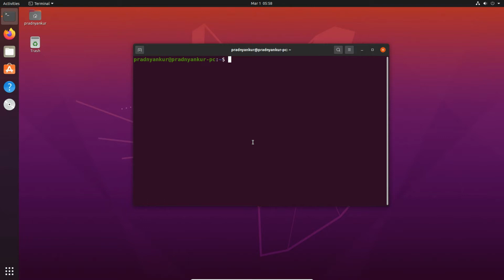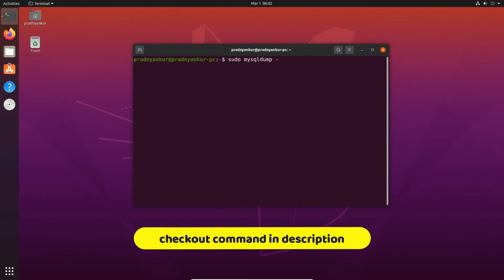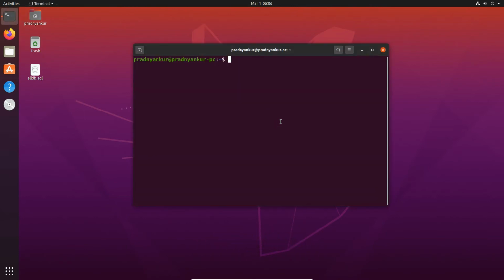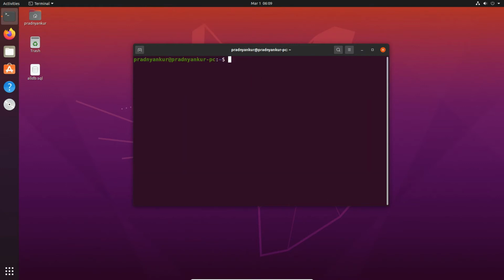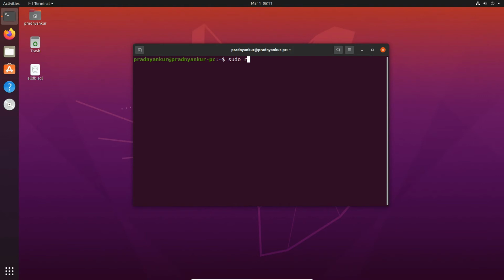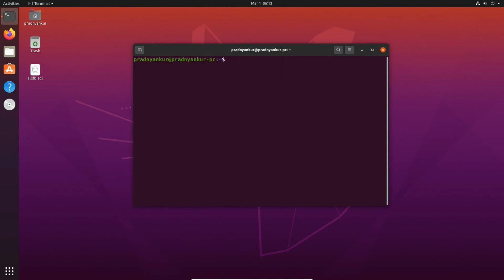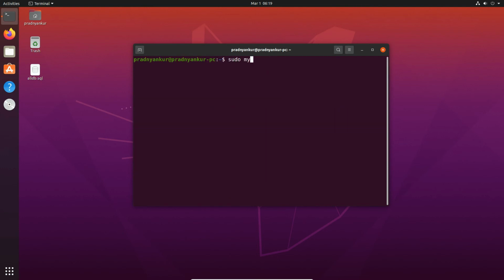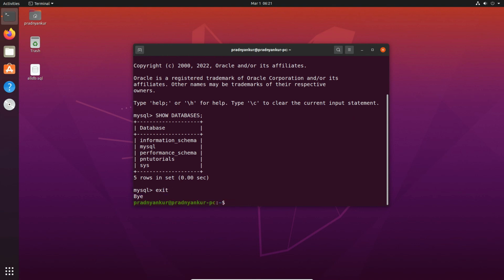Uninstall OR Remove MySQL 8 from Linux Ubuntu [Step-by-Step]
Uninstall MySQL completely from Linux Ubuntu 20.04 operating system. Though, I've used Linux Ubuntu 20.04LTS, the steps in this video will work on from Ubuntu 18.04LTS to Ubuntu 21.10 (Latest release). Once MySQL uninstall on Ubuntu is complete, and you want to install it again, checkout my another video tutorial where I've covered MySQL 8 installation on Linux Ubuntu 20.04 step-by-step.

### The command used in this tutorial are as following,
* MySQL 8 database export/backup command *
sudo mysqldump -u root -p --all-databases &gt; /home/pradnyankur/Desktop/alldb.sql
* Purge or remove all MySQL packages command *
sudo apt-get purge mysql-server mysql-client mysql-common mysql-server-core-* mysql-client-core-*
* Remove MySQL 8 database files & folder command *
sudo rm -rf /etc/mysql /var/lib/mysql /var/log/mysql
* MySQL 8 database import/restore command *
sudo mysql -u root -p &lt; /home/pradnyankur/Desktop/alldb.sql

# Chapters #

0:00 Introduction
0:51 Backup or Export MySQL databases in Linux Ubuntu
04:14 Stop MySQL server instance in Ubuntu operating system
05:00 Purge or remove all MySQL packages in Linux Ubuntu OS
06:05 Delete all MySQL files & folders Ubuntu 20.04LTS
06:46 Remove and Clean MySQL packages Ubuntu 20.04LTS
07:33 Restore or Import databases in MySQL in Linux Ubuntu
10:29 End message, ask questions, like & subscribe